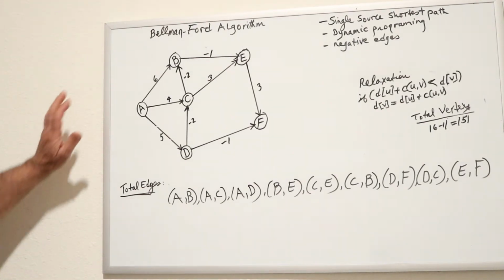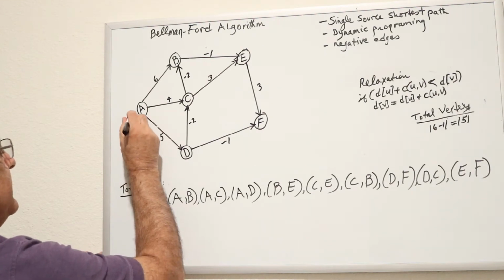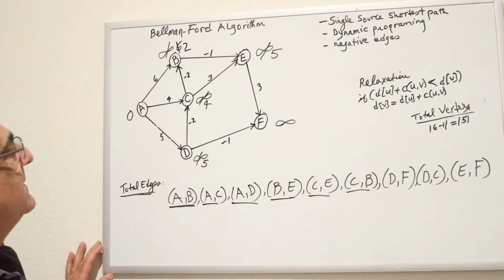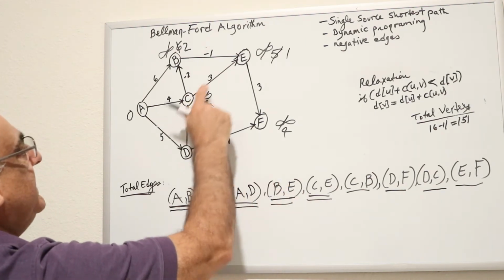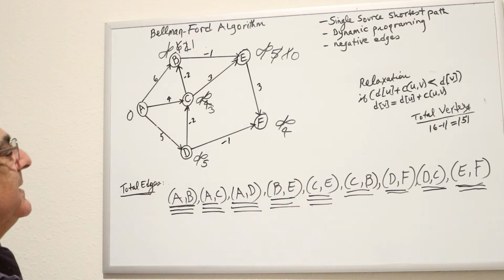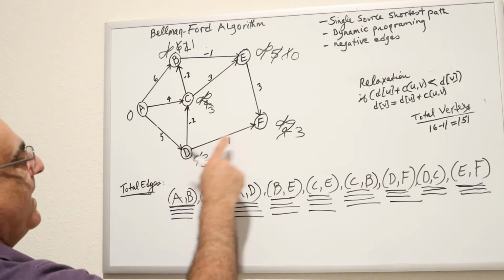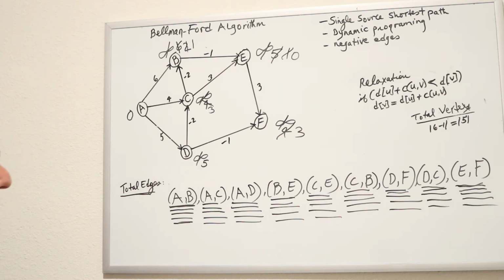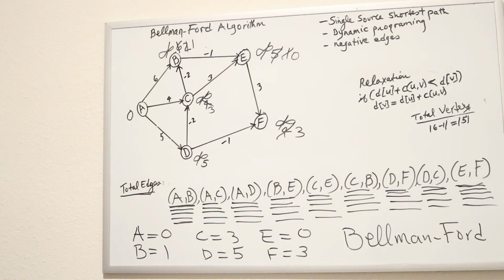Bellman - Ford Algorithm